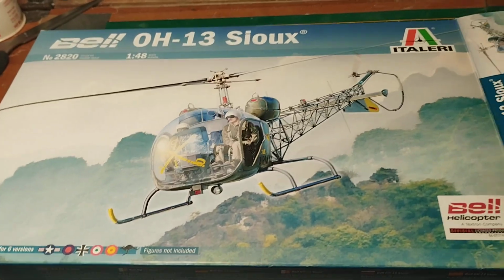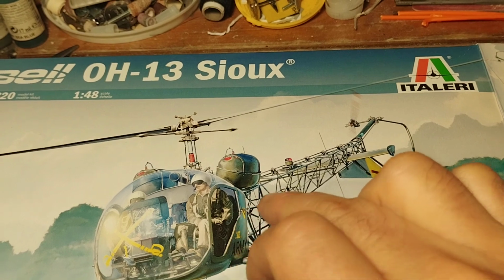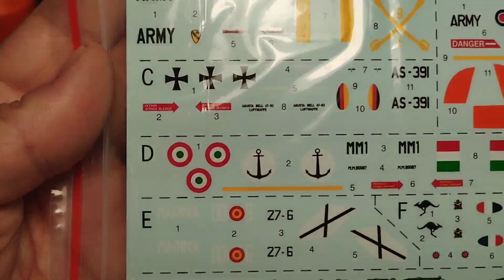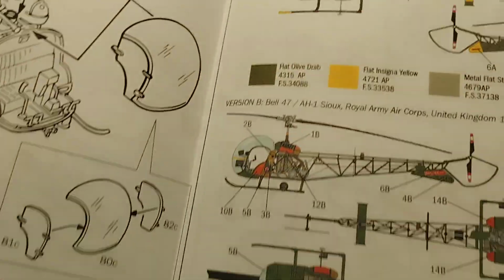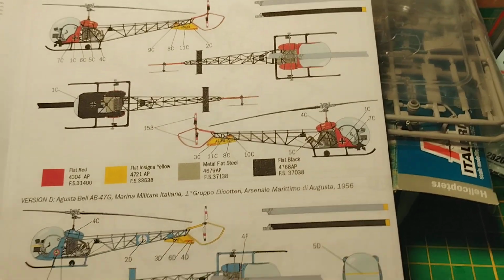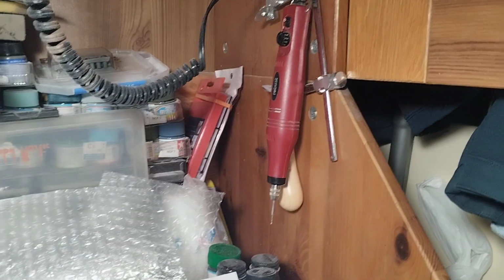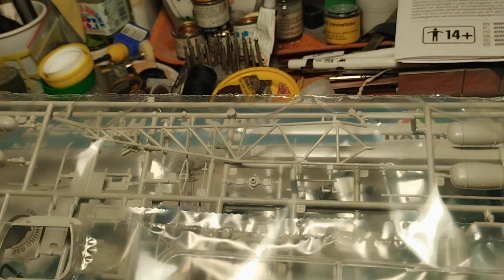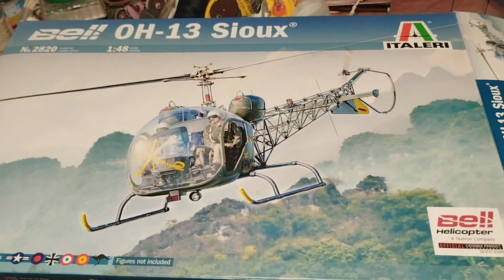ENG Kit Review: Italeri Bell OH13 Sioux 1:48 scale ENGLISH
very nice model by italeri 1:48 scale. Enjoy it